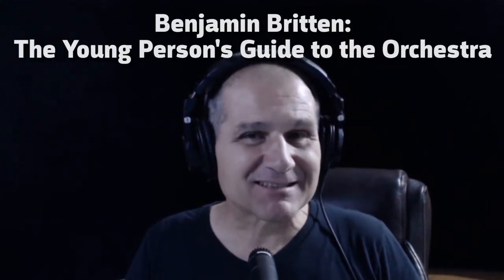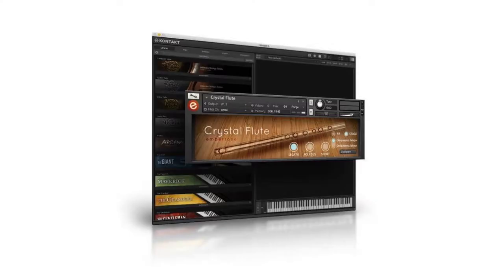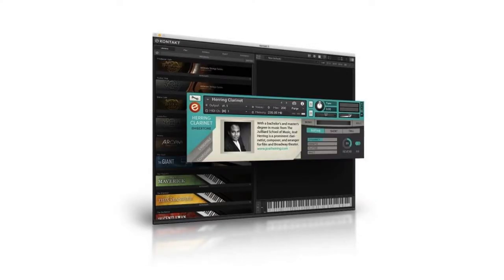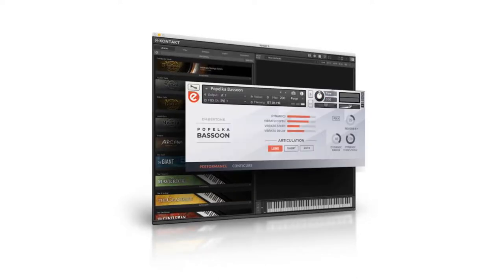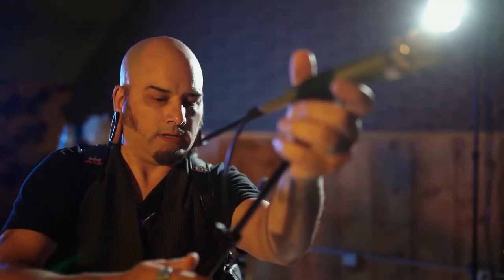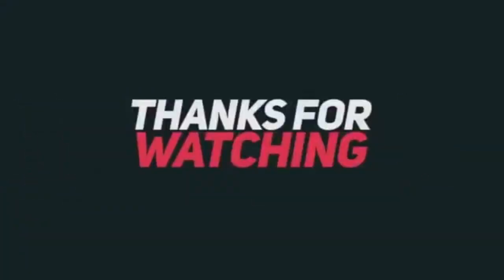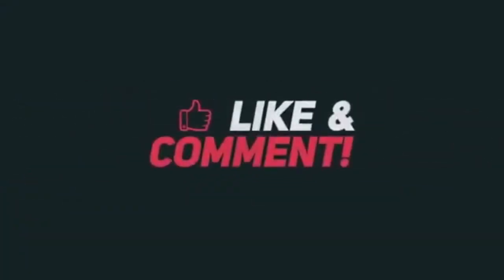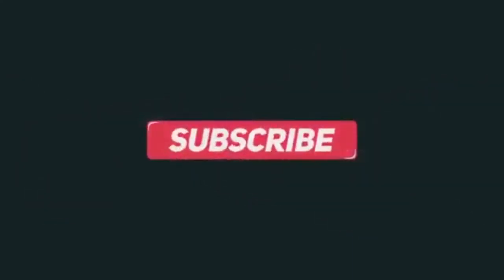Woodwind Mockup #2: Benjamin Britten's "The Young Person's Guide to the Orchestra"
Hi friends! In this short video I take another crack at realism with virtual instruments, this time using sample libraries to re-create Benjamin Britten's "The Young Person's Guide to the Orchestra". I added three of Embertone's virtual instruments to 3 of the four sections to create a little more presence and definition. I'd love to hear your thoughts! Does it sound real? How's the mix? I'd appreciate any comments you might have.

Outro provided by Visdom